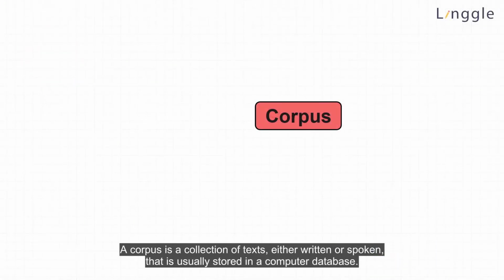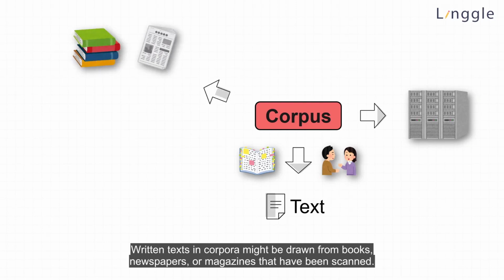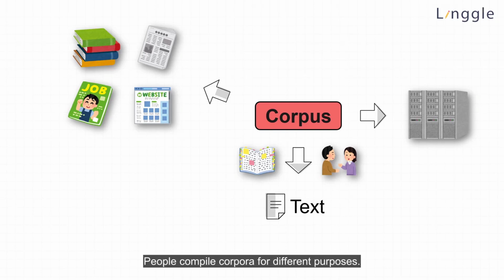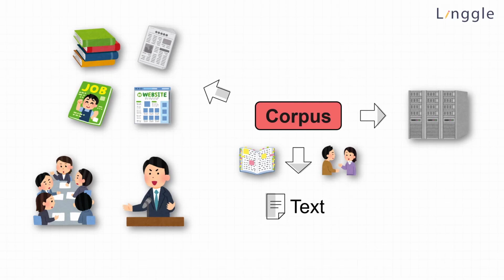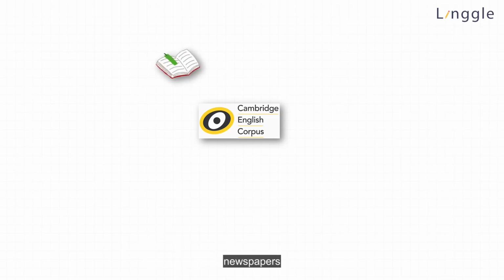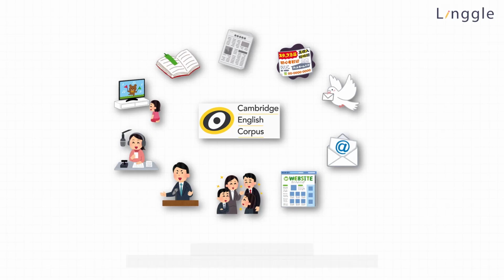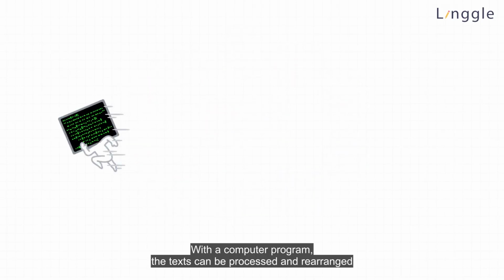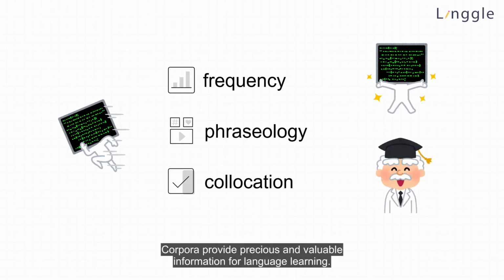Linggle Tutorial #2 - What Is a Corpus?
This video will talk about what a corpus is, where a corpus comes from, and what a corpus can be used for.